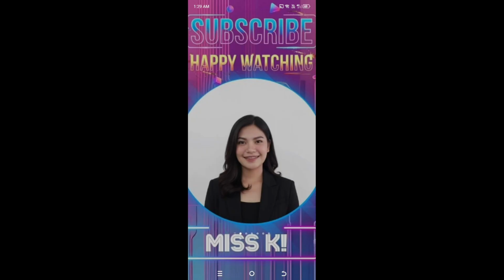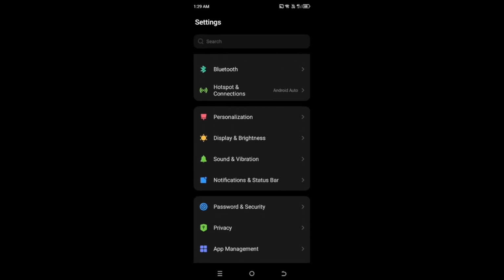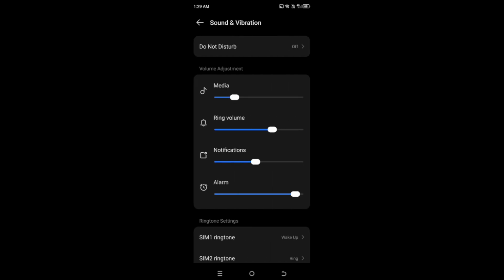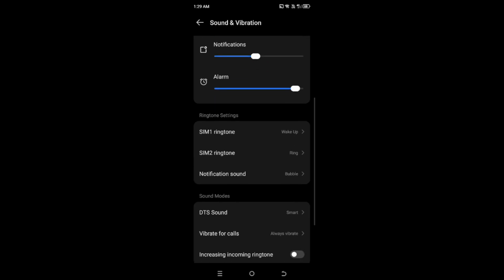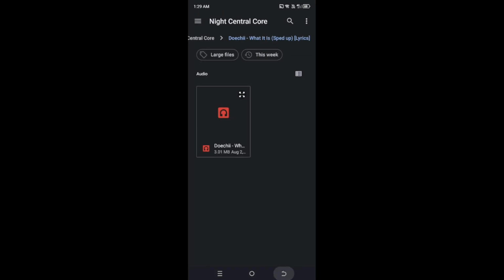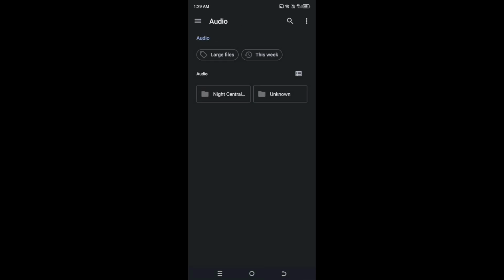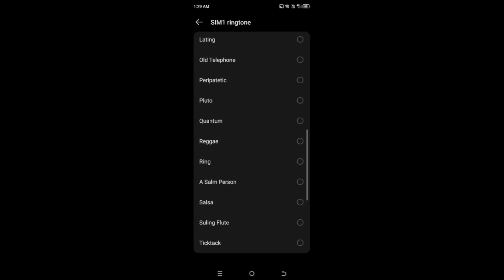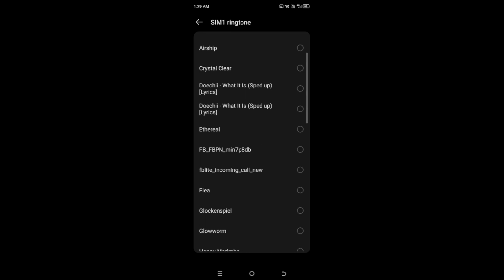How to set a custom ringtone on your Android device (Updates)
How to set a custom ringtone on your Android device

Want to personalize your Android phone with your favorite song or sound? In this quick and easy tutorial, you'll learn how to set a custom ringtone on your Android device in just a few simple steps. Whether you're using Samsung, Google Pixel, Motorola, OnePlus, or another Android phone, this guide will help you customize your ringtone and stand out from the crowd.

✅ Set any MP3 as your ringtone
✅ Easy Android settings walkthrough

Watch until the end for helpful tips and troubleshooting solutions if your custom ringtone doesn't appear.